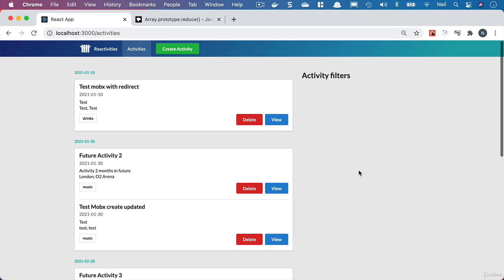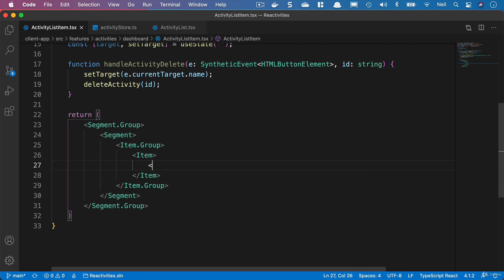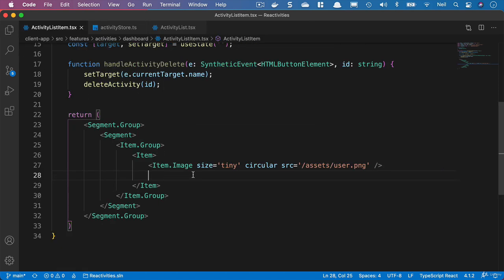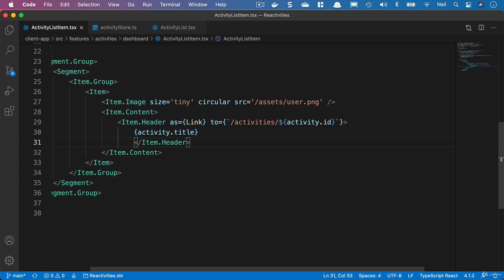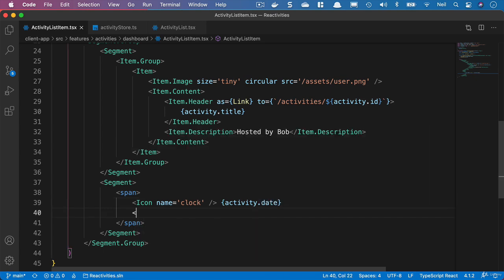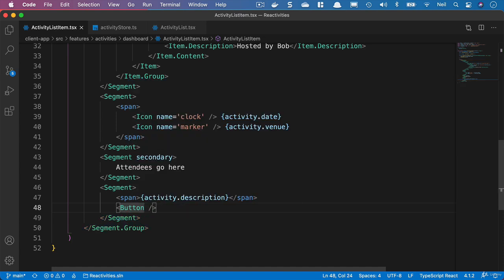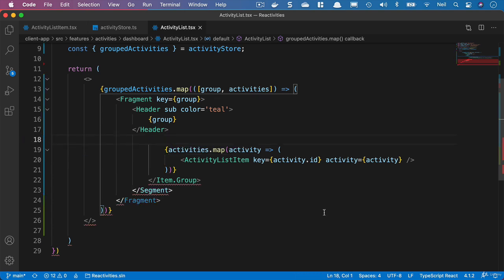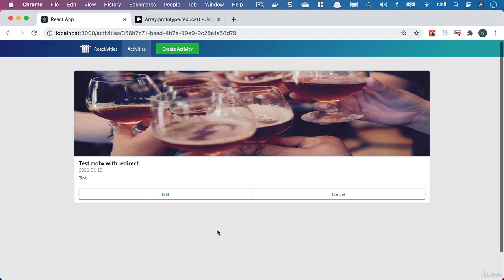Styling the User Interface Styling the list items